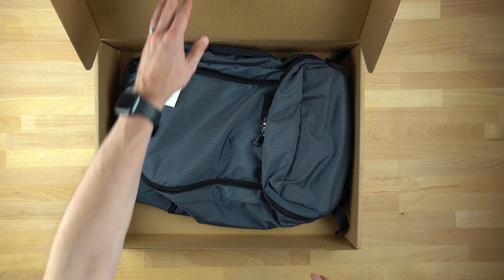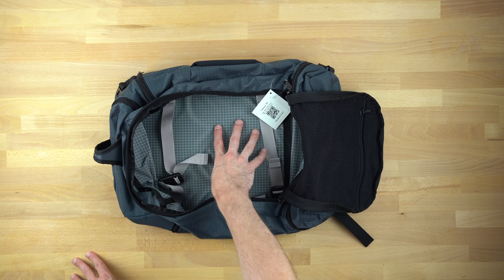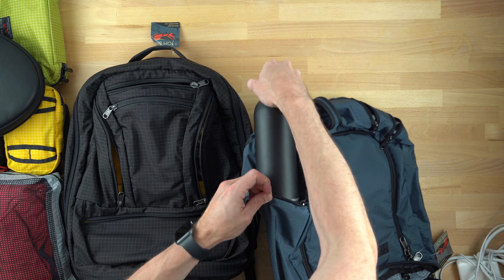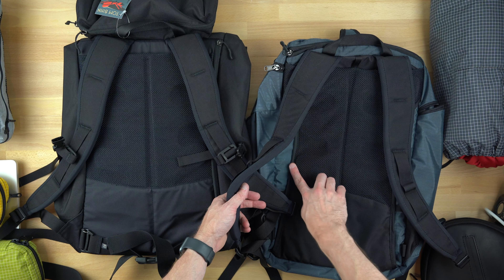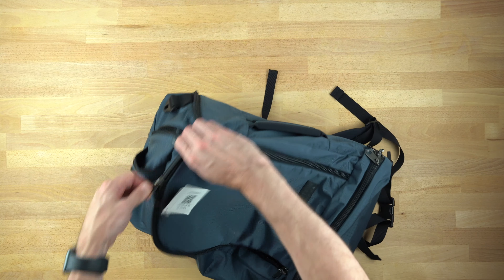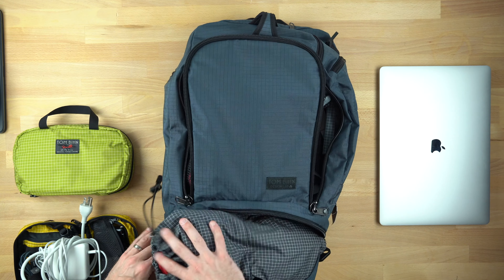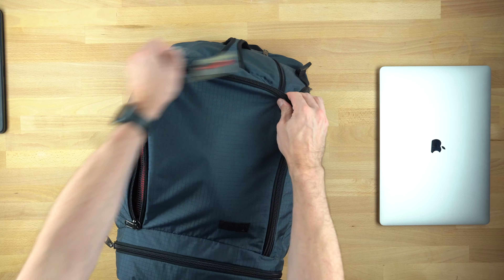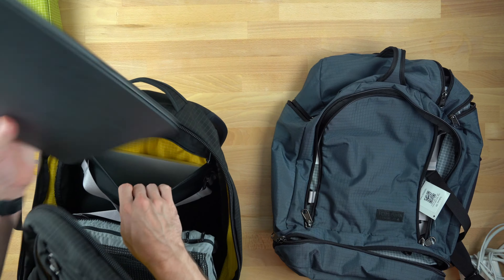Tom Bihn Techonaut 30 Review + What I Packed On My Three Day Road Trip